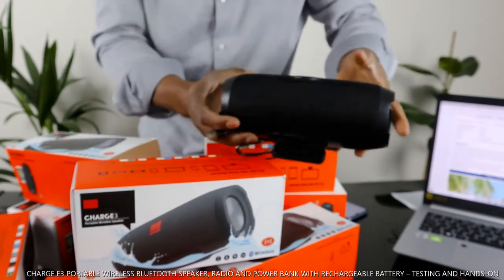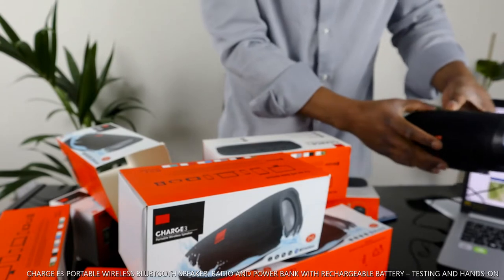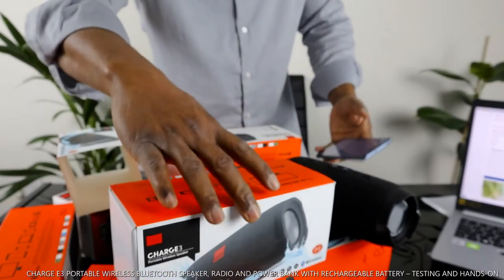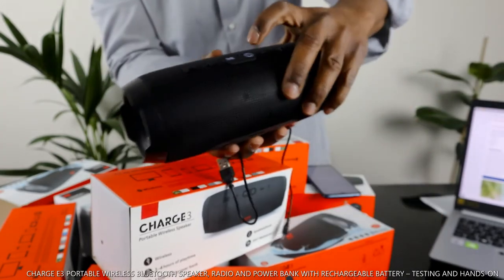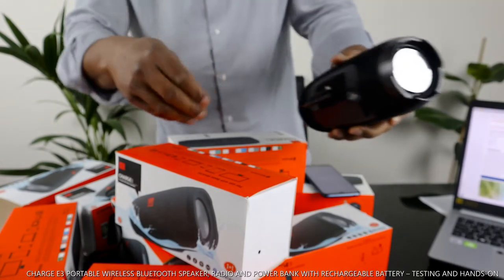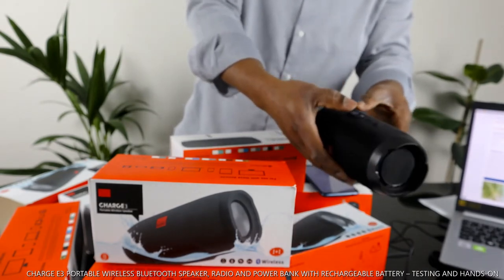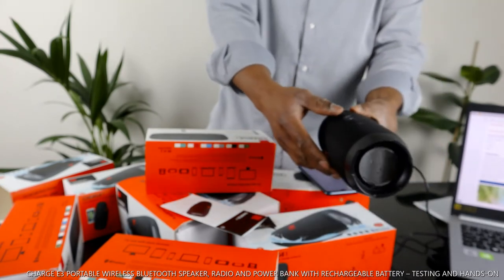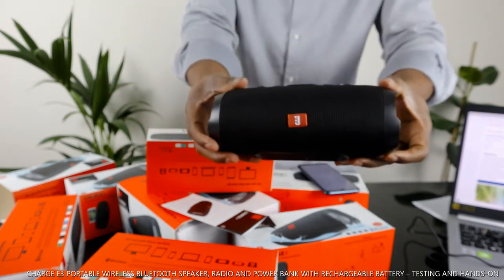CHARGE E3 PORTABLE WIRELESS BLUETOOTH SPEAKER, RADIO AND POWER BANK - TESTING AND HANDS-ON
HERE IS THE TESTING AND HANDS-ON  CHARGE E3 PORTABLE WIRELESS BLUETOOTH SPEAKER, RADIO AND POWER BANK . IT IS WIRELESS STREAMING GEAR : HIGH-QUALITY STEREO SOUND ON A WIRELESS STREAMING SMARTPHONE OR TABLET.
CALL SPEAKER: SUPPORTS ONE-BUTTON ANSWERING, SUPPLEMENTED BY A TALK SPEAKER WITH INTEGRATED NOISE AND ECHO CANCELLATION TECHNOLOGY FOR CLEAR AND TRANSPARENT CALLS. SPLASH: SPLASH PREVENTION MEANS YOU DON'T HAVE TO WORRY ABOUT RAIN OR LIQUID SPLASHING. YOU CAN ALSO TAKE IT OUT ON RAINY DAYS.
SOCIAL MODE: SHARING MUSIC HAS NEVER BEEN SO EASY; YOU CAN CONNECT UP TO 3 MUSIC SOURCES TO THE SAME ONE AND PLAY EACH PERSON'S FAVORITE MUSIC IN TURN.
BASS RADIATOR: LISTEN, FEEL AND WITNESS THE BASS. DUAL EXTERNAL PASSIVE RADIATORS EXHIBIT THE INHERENT POWER OF THE SPEAKER.
YOUR MUSIC, NON-STOP - HIGH-CAPACITY 7500MAH RECHARGEABLE BATTERY LASTS UP TO 4HRS ON A SINGLE CHARGE/ DUAL USB CHARGING PORT/ KEEP THAT PARTY GOING ALL DAY LONG!
PORTS & INTERFACES
CONNECTIVITY TECHNOLOGY: WIRED & WIRELESS
WI-FI: N
BLUETOOTH: Y
BLUETOOTH VERSION: 4.2
BLUETOOTH PROFILES: A2DP, AVRCP
WORKING RANGE ABOUT: 10M
WORKING FREQUENCY:100HZ- 20KHZ
STANDARD: V4.2
MUSIC PLAYING TIME: 4H
STANDING BY TIME: 120H
SPEAKER SPECIFICATION: 5W*2
TF CARD: SUPPORT
COLOR: BLACK
SELLING UNITS: SINGLE ITEM
SINGLE PACKAGE SIZE:  24X12X12 CM
SINGLE GROSS WEIGHT: 0.600 KG